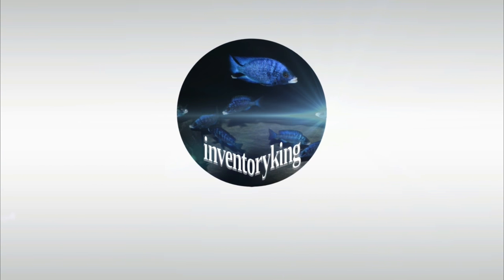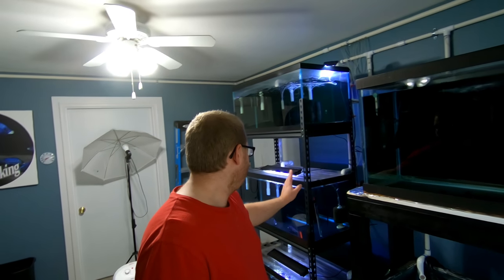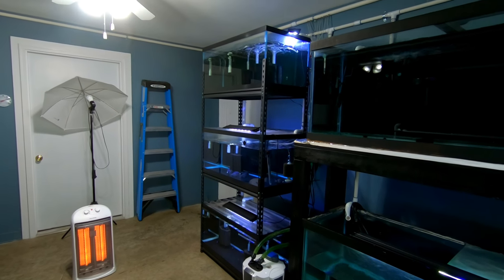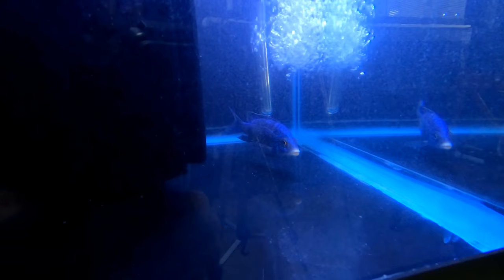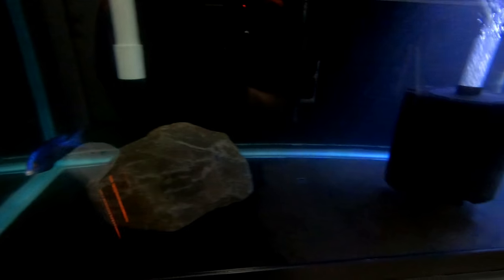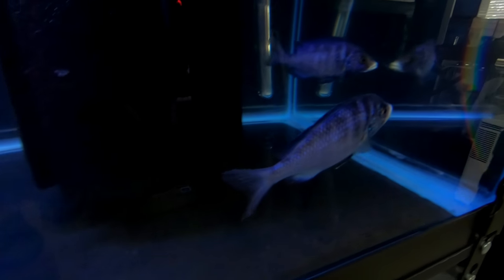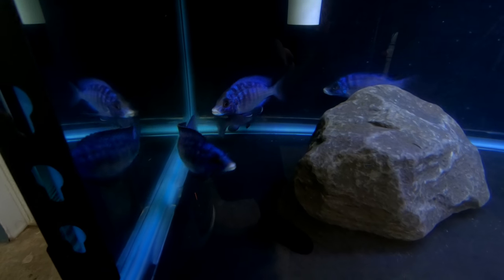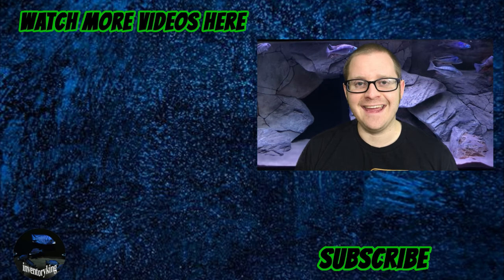My Breeding Group Is FINALLY Setup WITH (Aquarium Fish)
My Breeding Group Is FINALLY Setup with Aquarium Fish - So I can breeding African Cichlids.

I have been waiting for a long time to get my breeding groups back up and running. This is the first group to start. I will be breeding Placidochromis Mdoka White Lips.

I need to do a few things with the tank first before it will be setup and ready. LETS TAKE A LOOK.